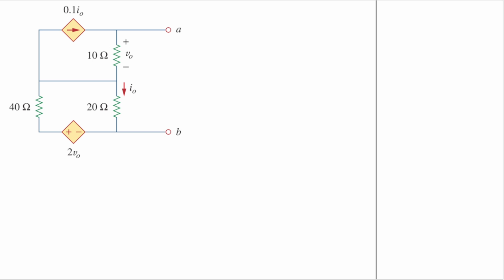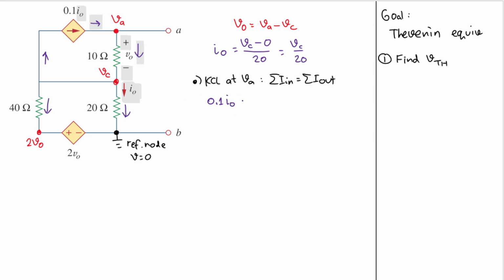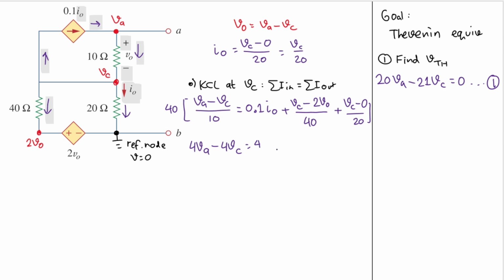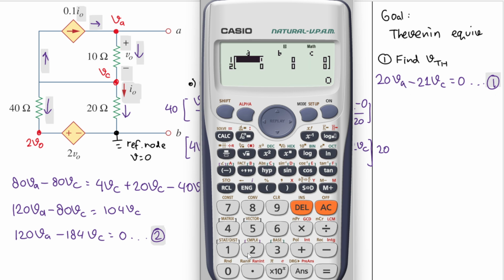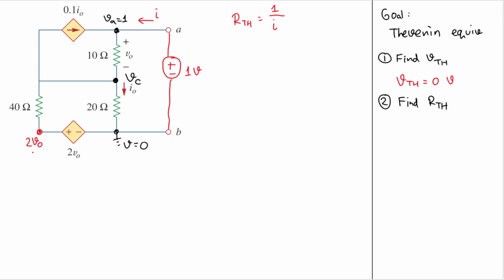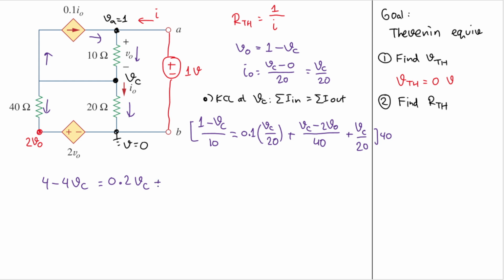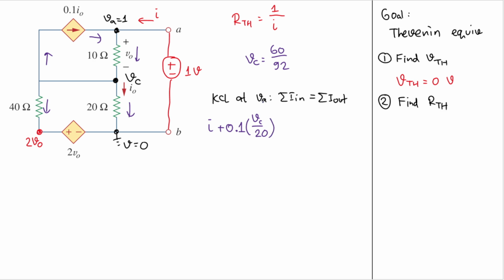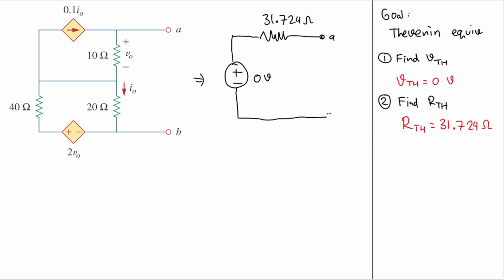Find the THEVENIN EQUIVALENT of the circuit with ONLY DEPENDENT SOURCES [SADIKU PROBLEM 4.62]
Problem 4.62 Find the Thevenin equivalent of the circuit in Fig. 4.128

📘 THEVENIN and NORTON with DEPENDENT CURRENT SOURCE [Sadiku Problem 4.62] | Open-Circuit & Dummy Source Method

In this tutorial, we solve Problem 4.47 from Sadiku’s Fundamentals of Electric Circuits, where we are asked to find the Thevenin and Norton equivalent circuits of the network in Figure 4.114, across terminals a and b.

The circuit includes a dependent current source, so we apply a combination of techniques:
✔️ Open-circuit analysis to find the Thevenin voltage (Voc)
✔️ Short-circuit analysis to find the Norton current (Isc)
✔️ Dummy source method to determine the Thevenin resistance (Rth) when dependent sources are present

This video provides a step-by-step walkthrough with clear explanations, ideal for anyone learning how to handle controlled sources in Thevenin and Norton equivalent circuit problems.

🎯 Topics Covered:

Open-circuit voltage (Voc)

Short-circuit current (Isc)

Dummy source method for Rth with dependent sources

Norton equivalent from Thevenin form

📚 Based on Sadiku 6th Edition – Problem 4.47

📺 Perfect for electrical engineering students and exam prep!